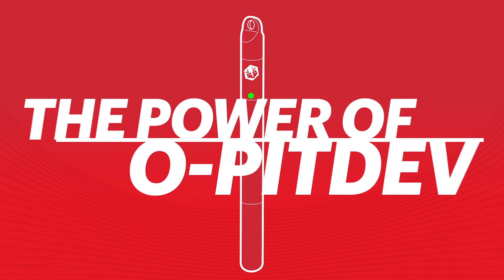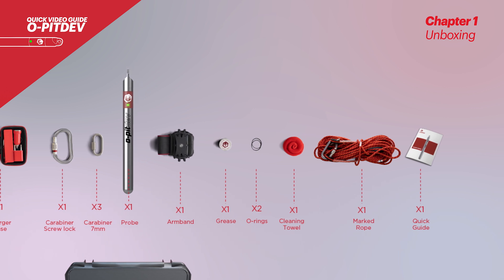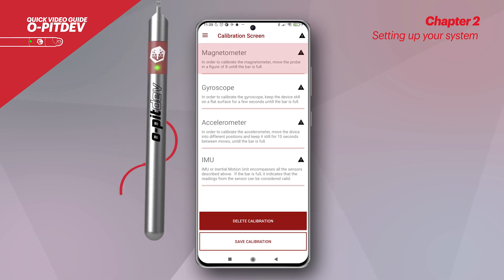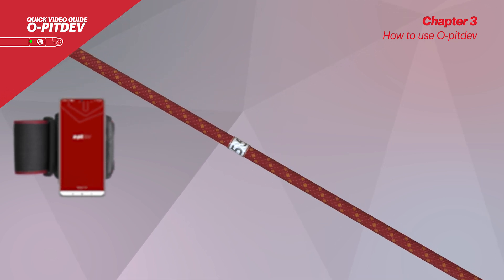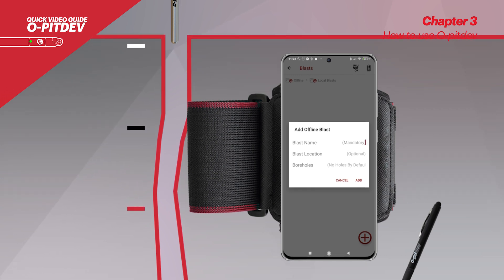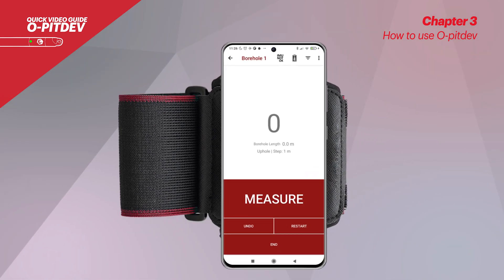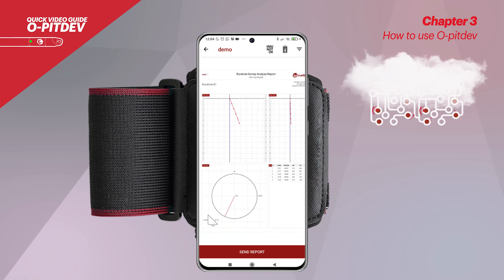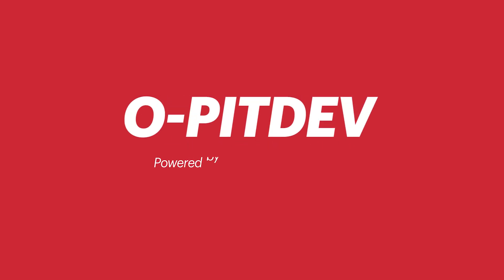O-PitDev Manual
Borehole deviation measurement, simplified!

With this video, we intend to show you how easy it is to operate and measure inclination and azimuth values with our in-house O-Pitdev system.